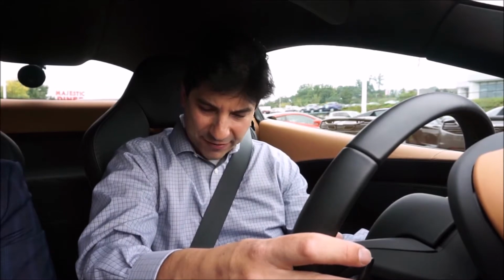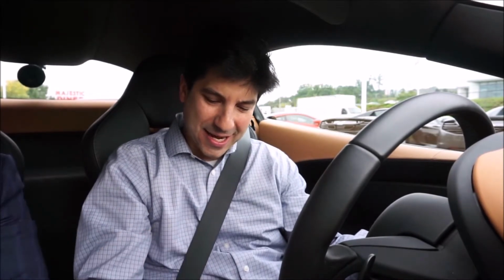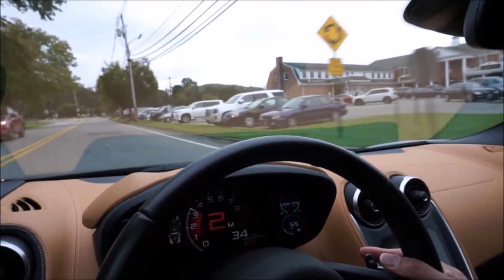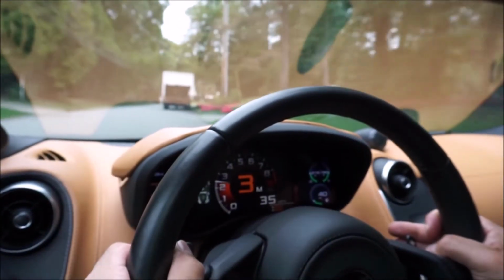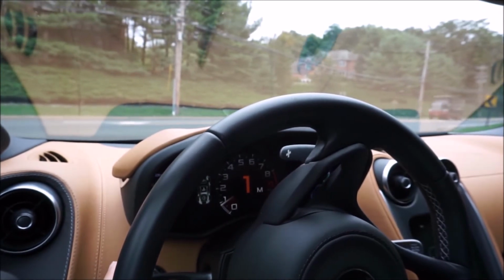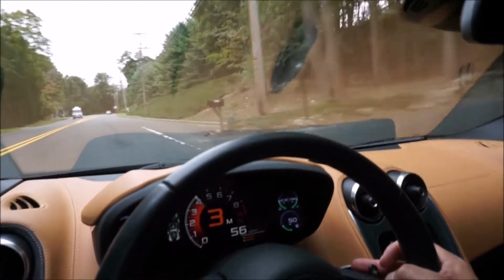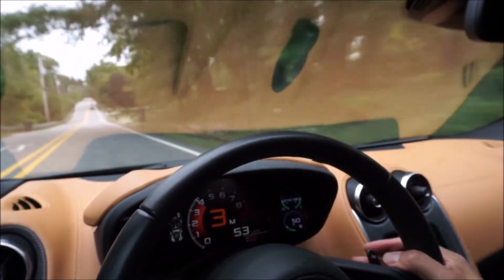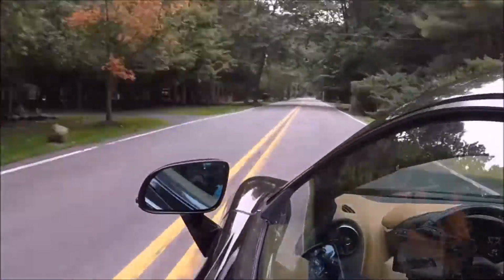Mclaren 570s Review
Glenn drives a 2016 McLaren 570s. This car is currently for sale at McLaren Bergen County.

Director
DAVID REINER
Category
Entertainment
License
Standard YouTube License
Show less